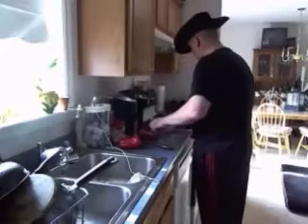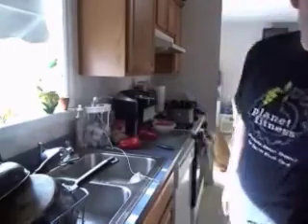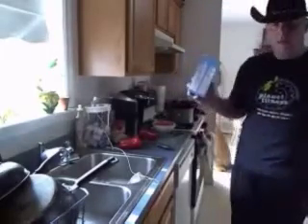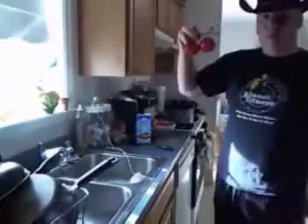When The Dust Settles 04/10/11 05:49PM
When The Dust Settles 04/10/11 05:49PM - Captured Live on Ustream